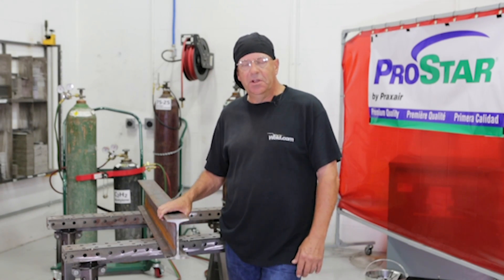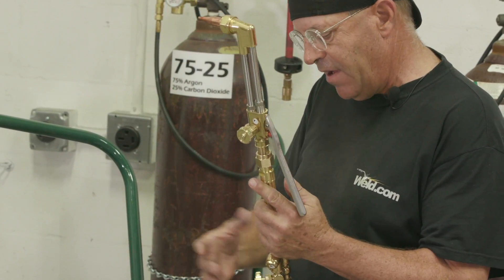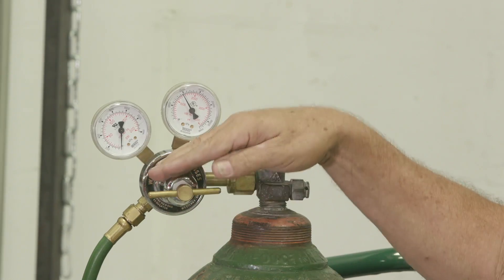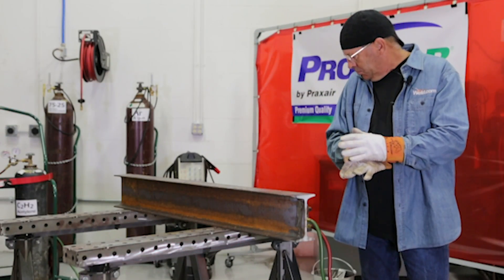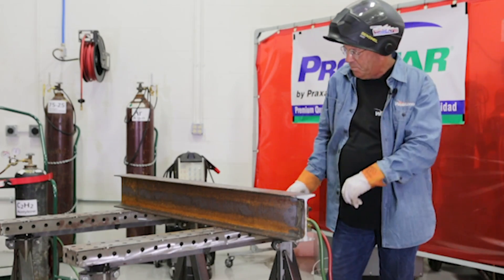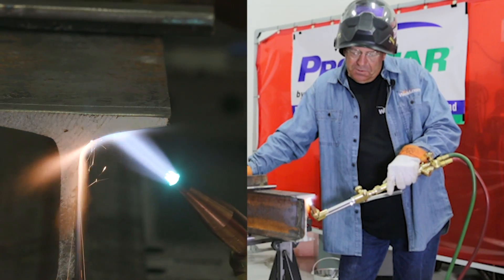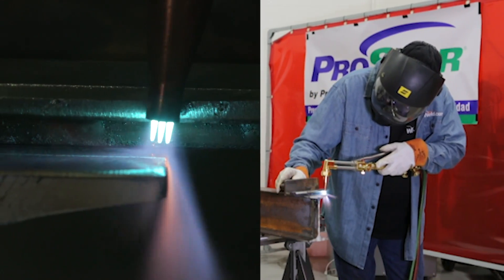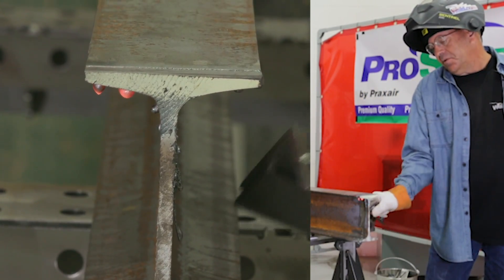🔥Flame Cutting I-Beam Technique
Today we're flame cutting an I-Beam in order to make it ready for welding.